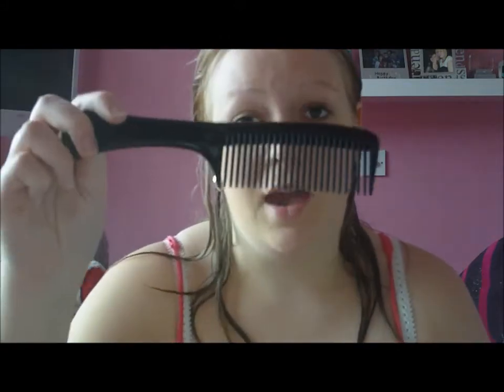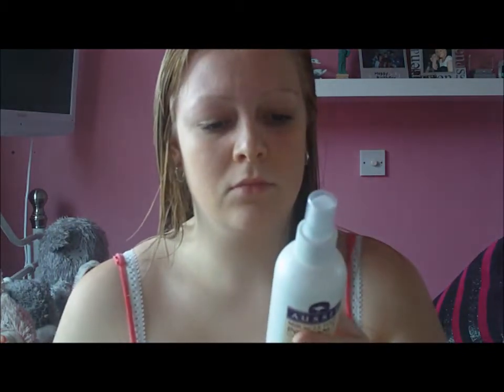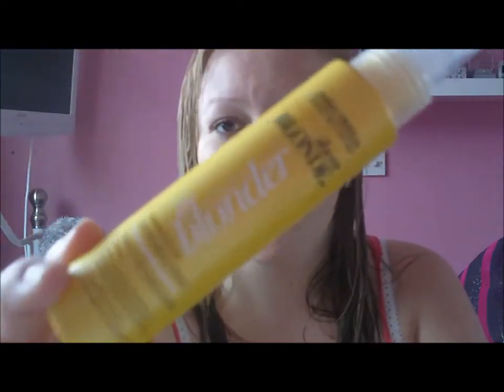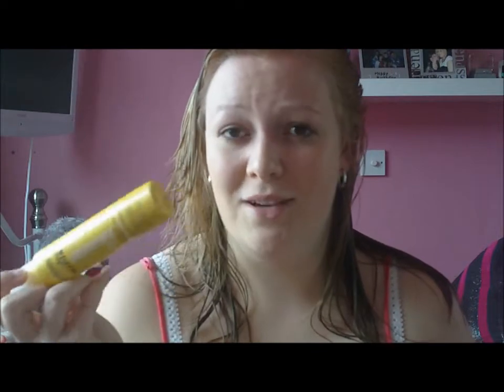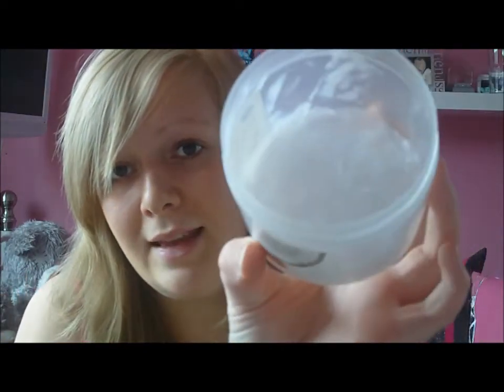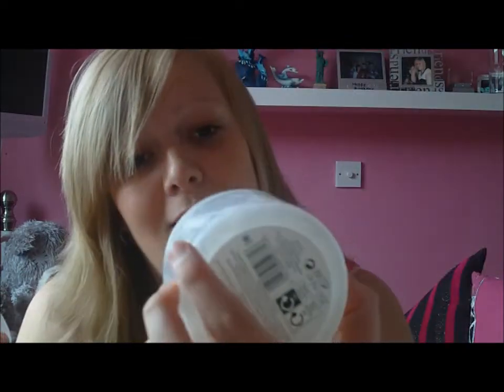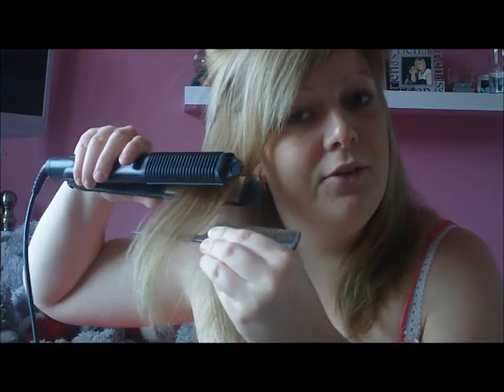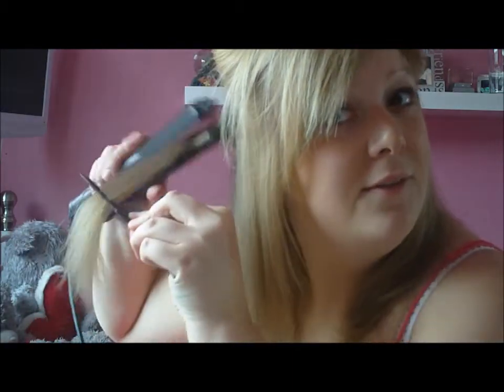My Hair Routine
Products used:
-Aussie Take the Heat shampoo
-Boots Coconut & Almond intensive hair mask
-Aussie Miracle Hair Insurance spray
-John Frieda sheer Blonde go blonder lightening spray
-Lee Stafford poker straight heat protection spray
-Salon performance by Boots tail comb
-Denman brush
-Denman comb
-Remington hair straighteners